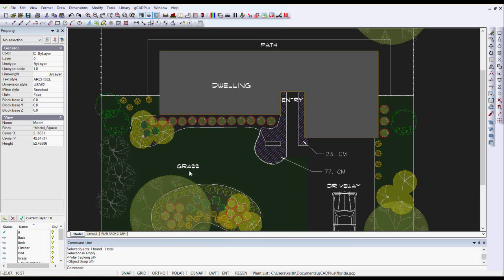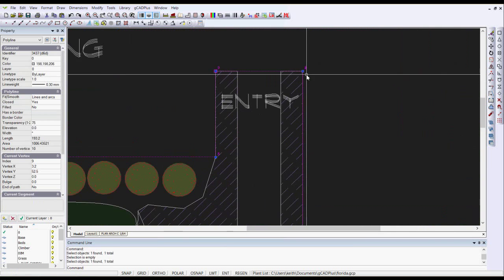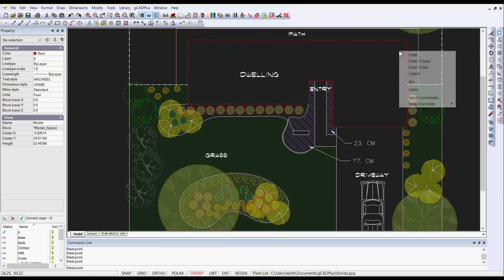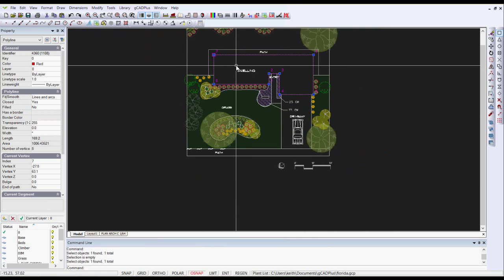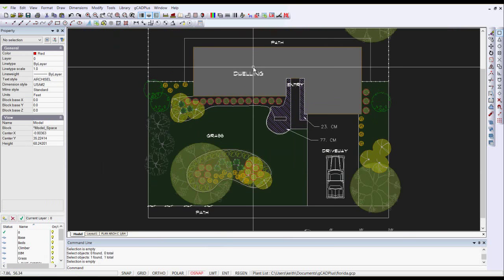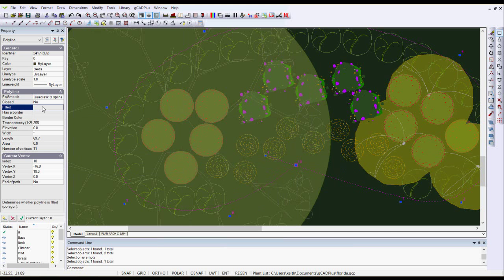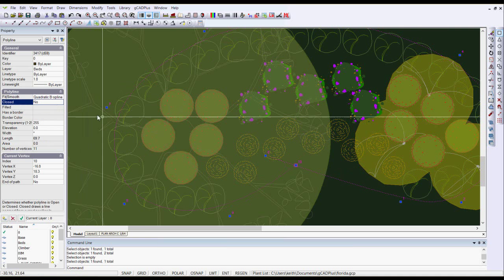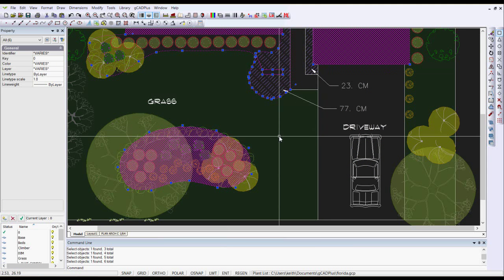Difficulty offsetting polylines in landscape CAD drawings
We examine several different polylines in a sample landscape CAD drawing.